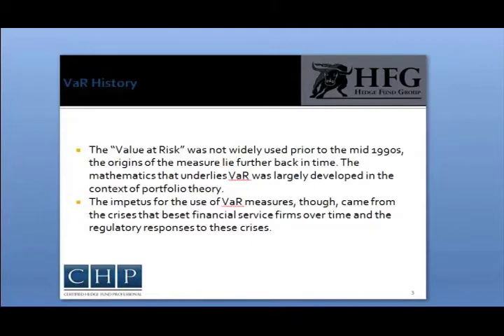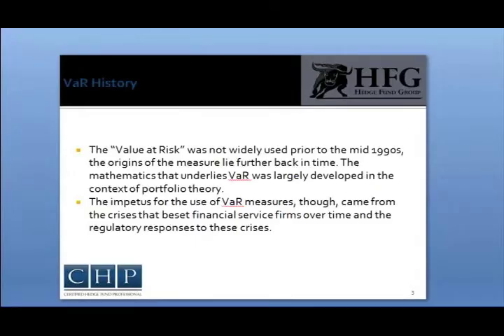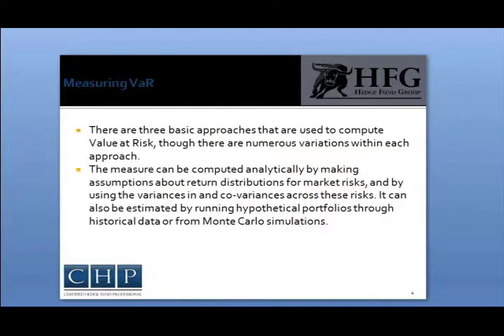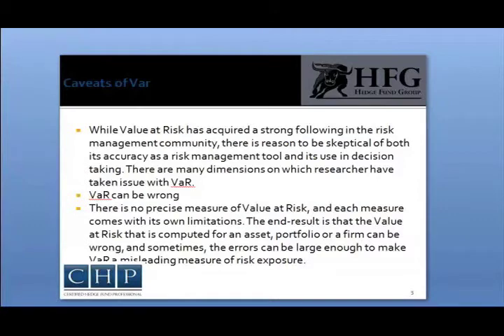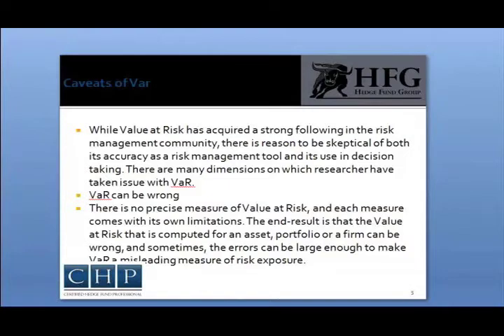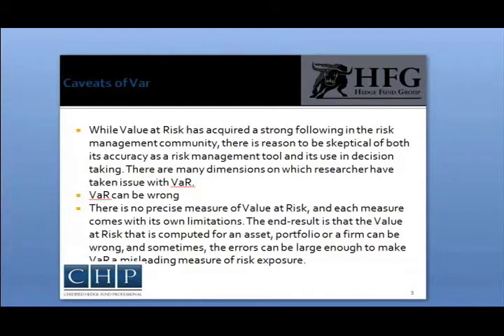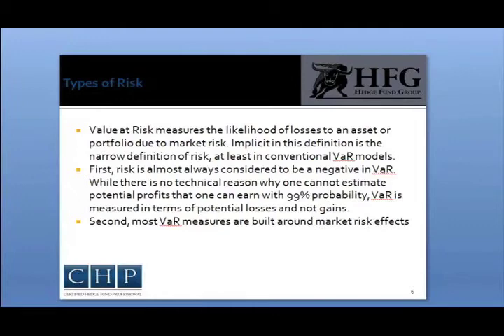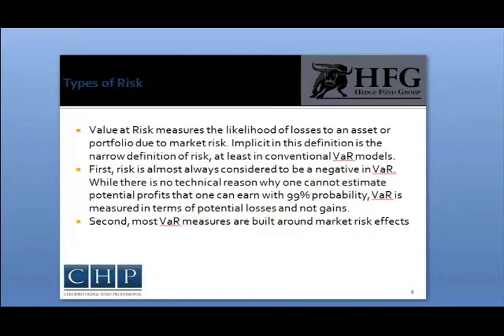Value at Risk | CHP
In this video module recorded for the Certified Hedge Fund Professional (CHP) designation, we cover the topic, "Value at Risk."

If you would like to learn more about the Hedge Fund Group (HFG) or the Certified Hedge Fund Professional designation, then please use this link to visit our website and meet our team